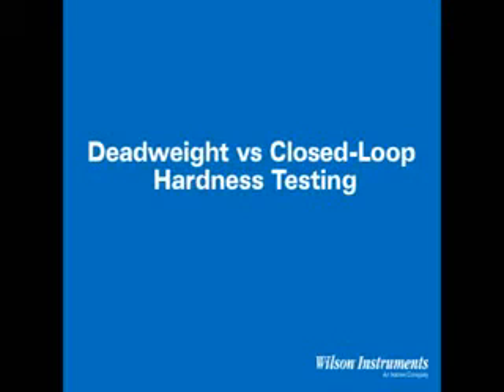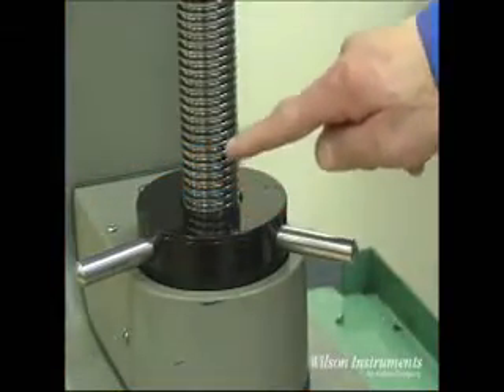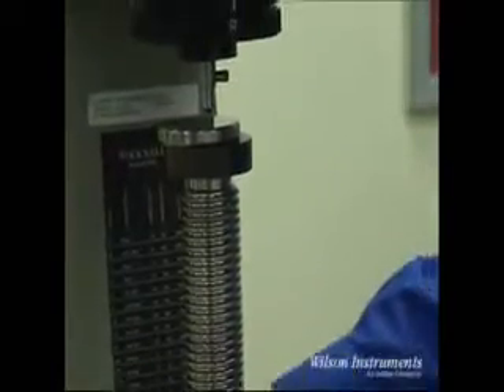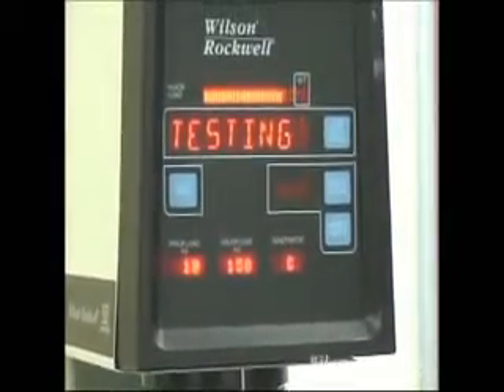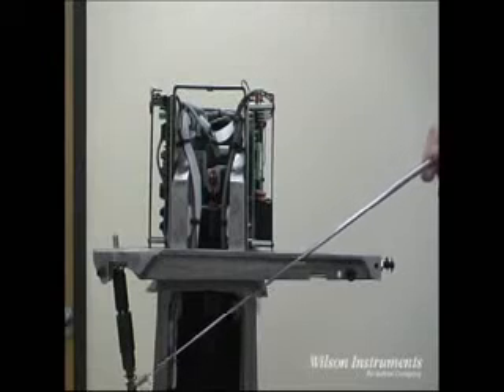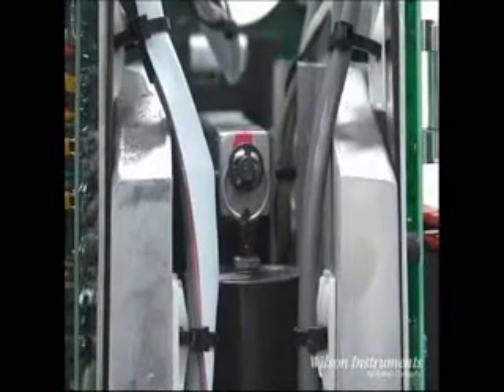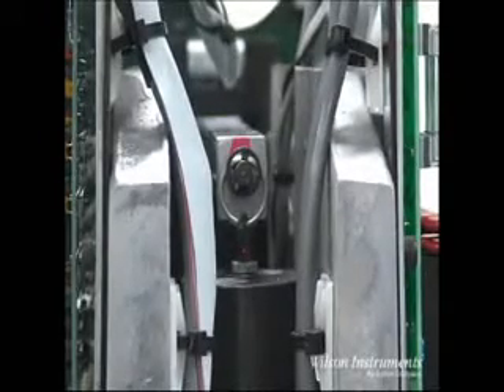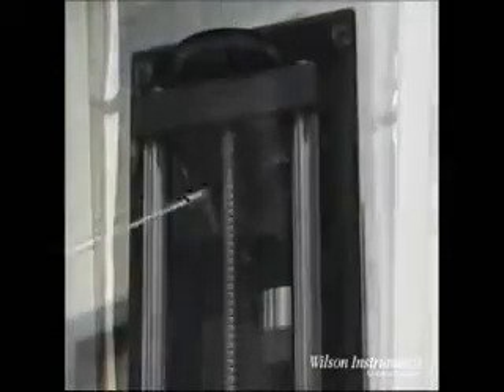So sánh máy đo độ cứng Deadweight và Closed-Loop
So sánh sự khác nhau giữa máy đo độ cứng kiểu Deadweight (khối lượng chuẩn) và Closed-Loop (điều khiển vòng kín). Máy đo closed loop sử dụng cảm biến lực để đo chính xác lực trong quá trình đo nhờ đó đém tới độ chính xác cao hơn so với khối lượng chuẩn.